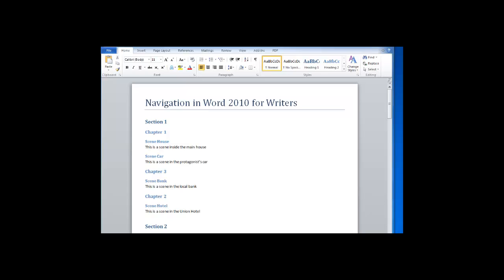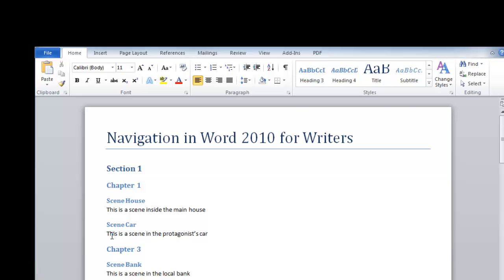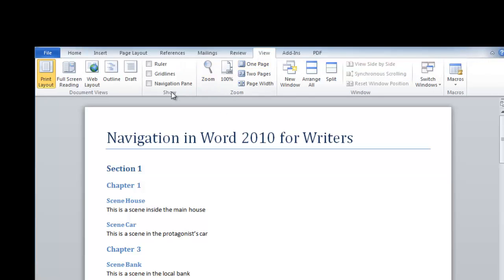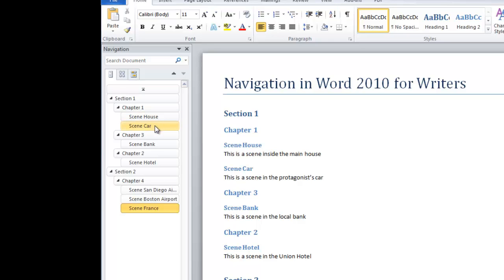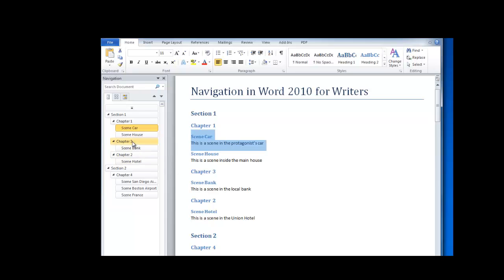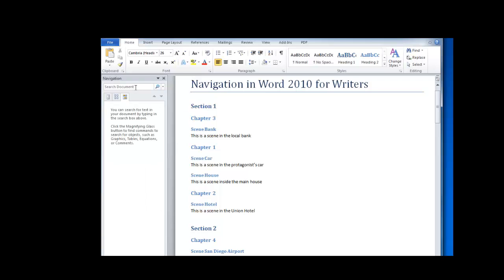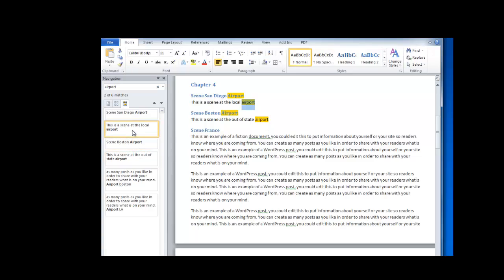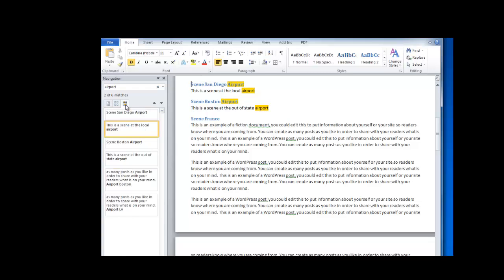Navigating Word 2010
Using the navigation panel, writers can edit and compose long documents quickly.